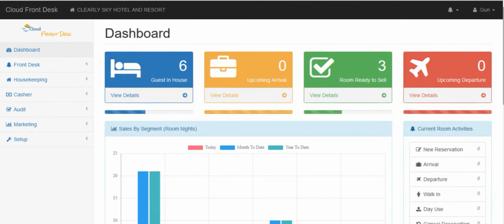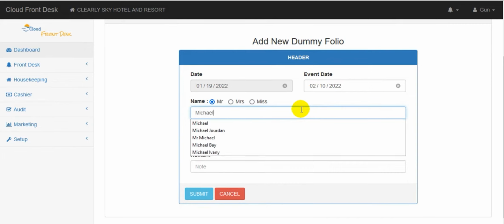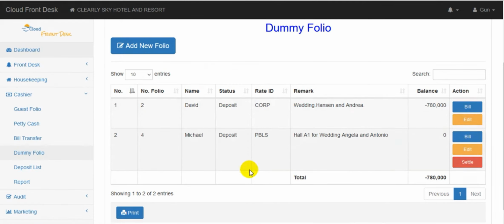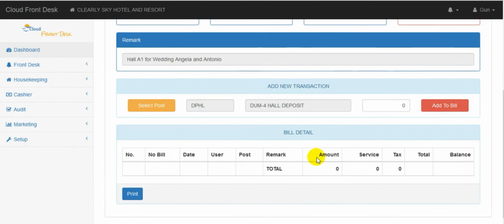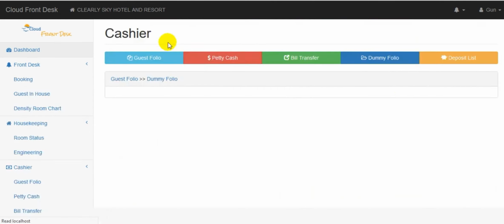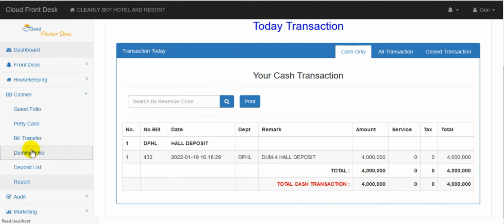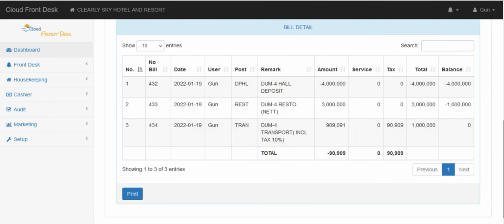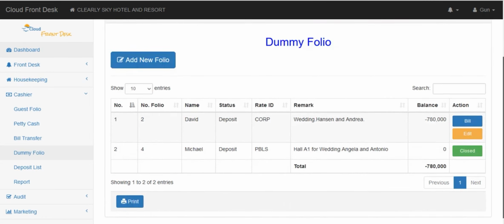Cloud Front Desk - Cashier - Dummy Folio (ENG Version)